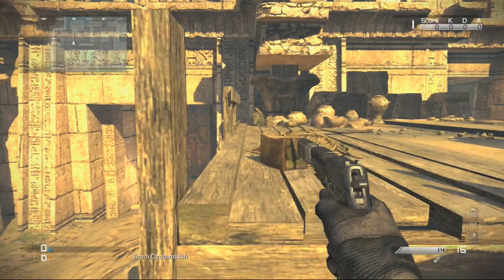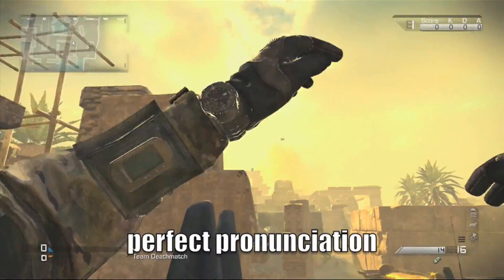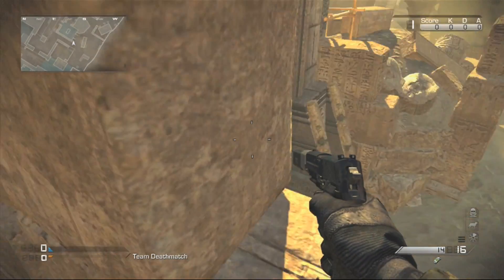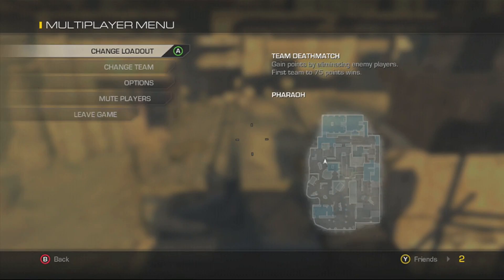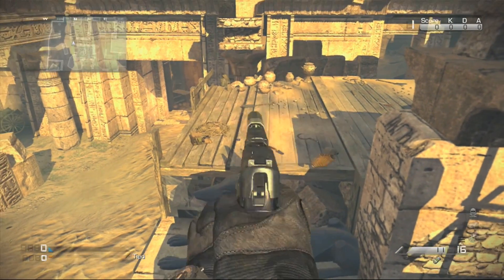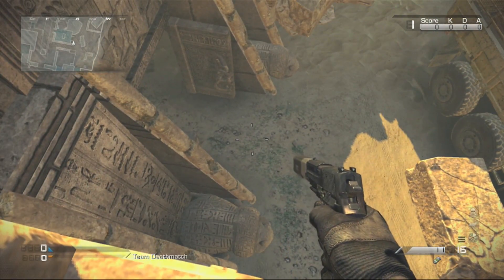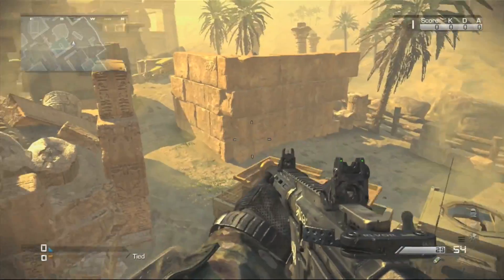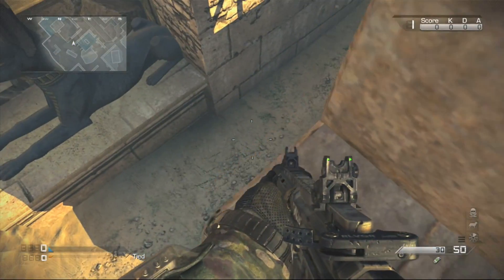COD Ghosts - Pharaoh High Strafe Jump Glitch!!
This glitch spot is super high up on the map and is great for hiding and also getting a high vantage point on the map. Hope you enjoy!